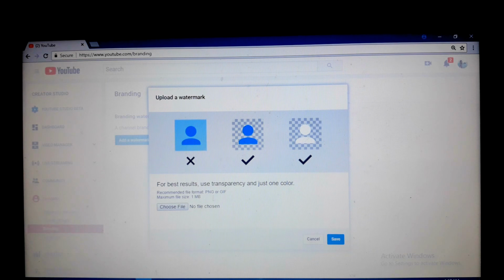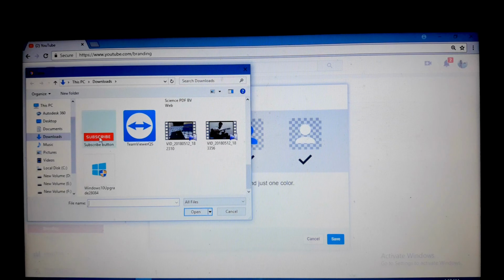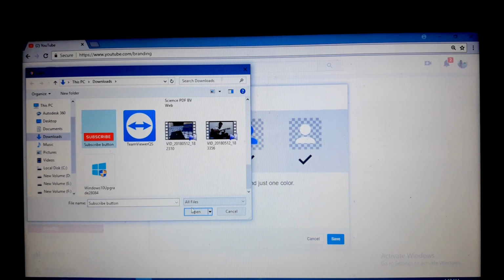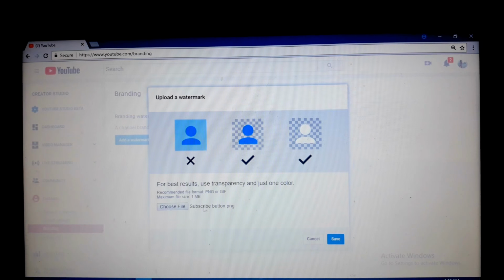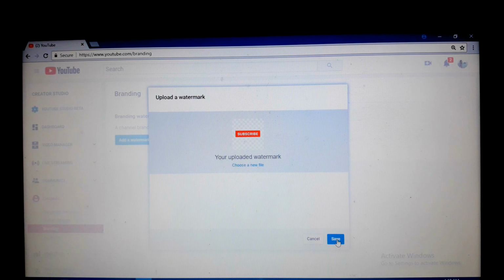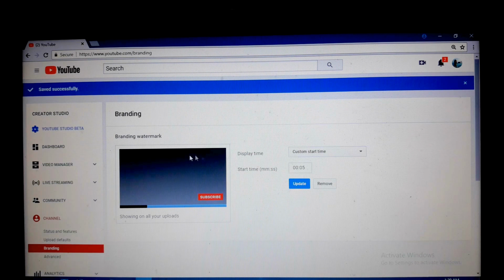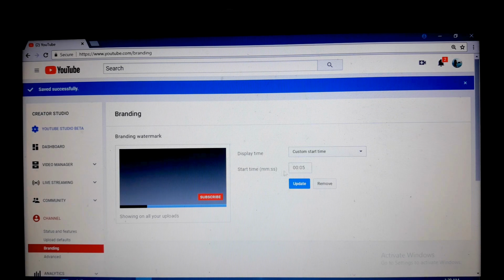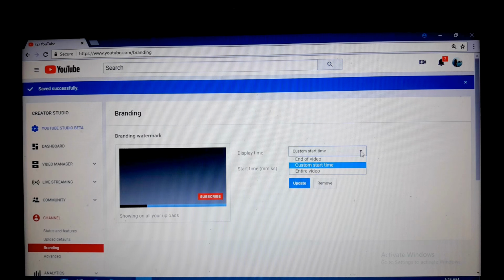How to add "Subscribe" button to YouTube channel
*intro & outro music is collected & taken from a song, so it's not at all my own. song details:
song title: sriticharon
artist: Fuad ft. Rafa
album: kromannoy.